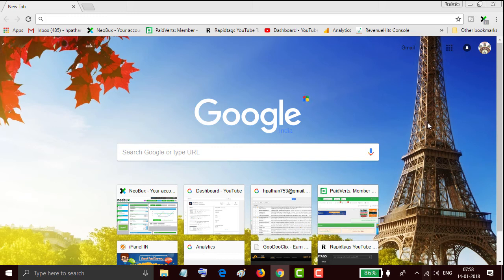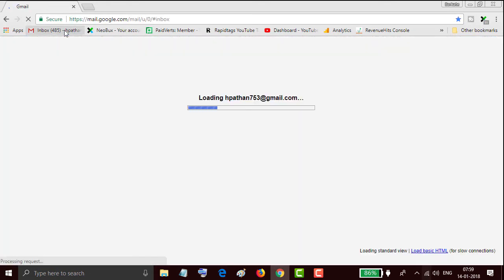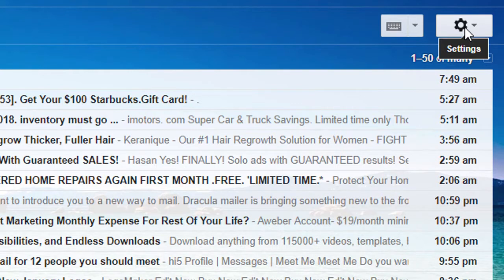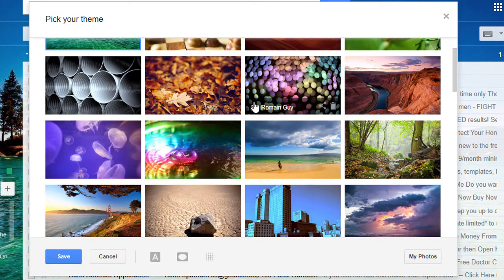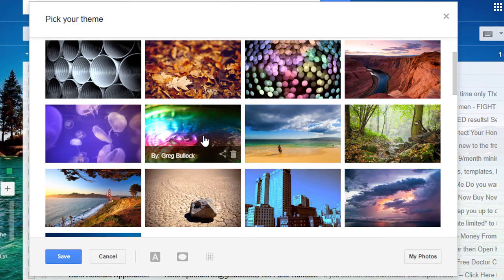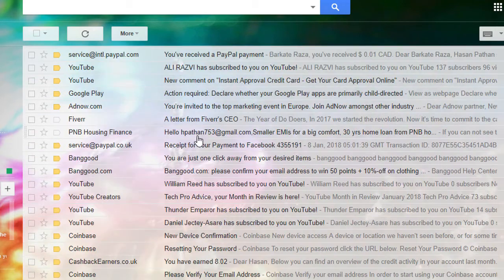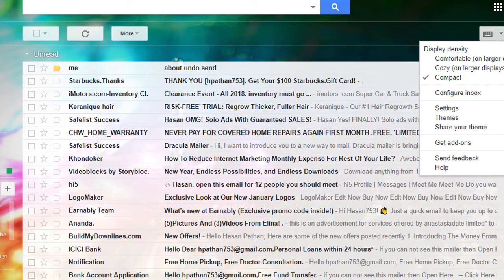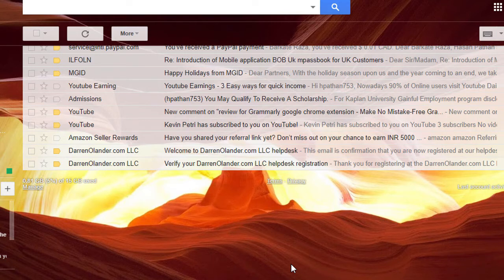How to Change your Gmail Background Theme